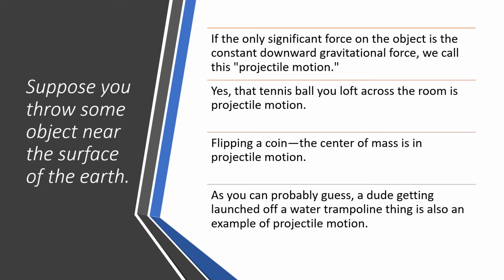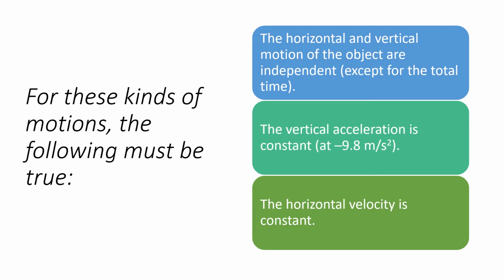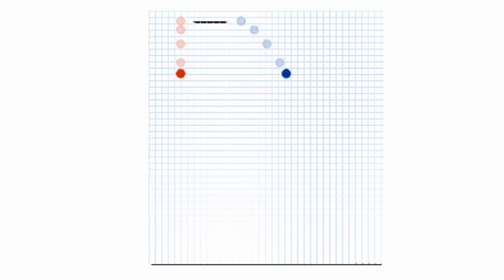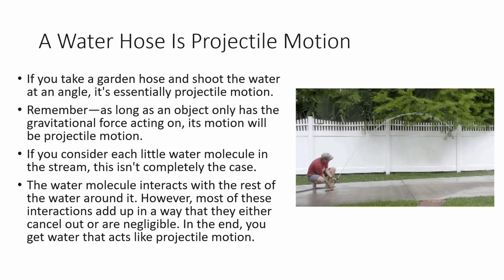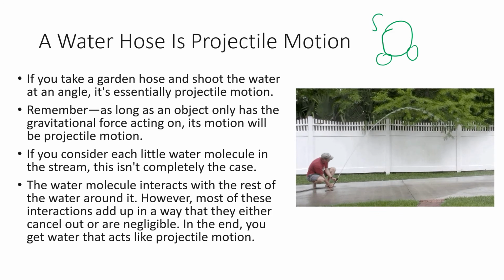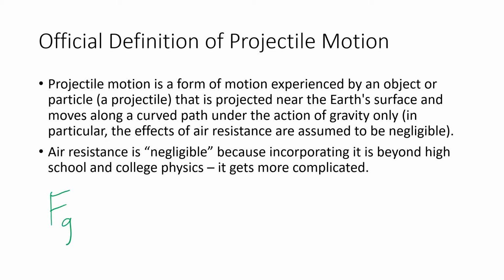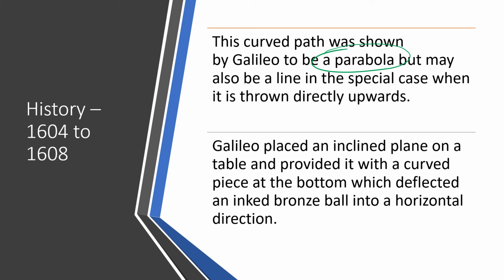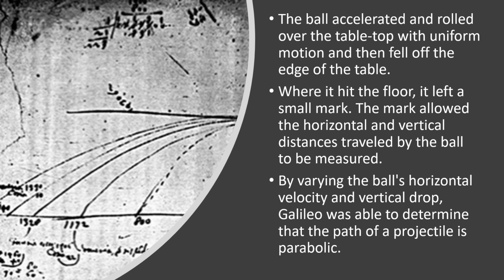Projectile Motion Lecture Video